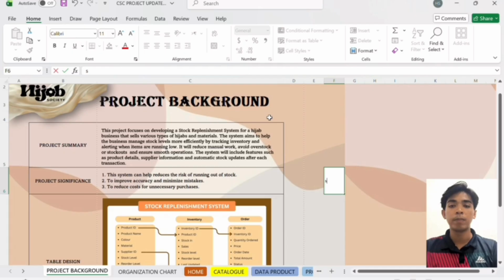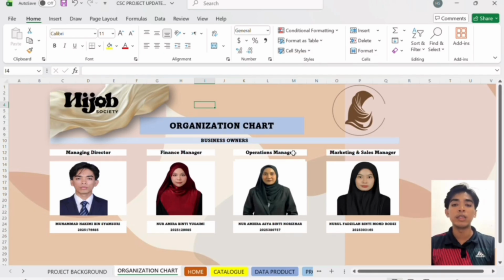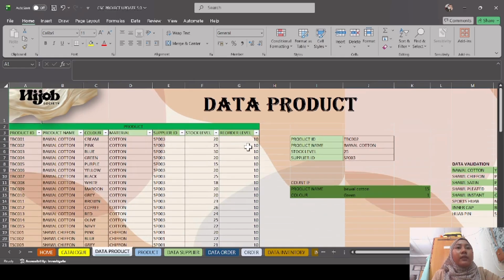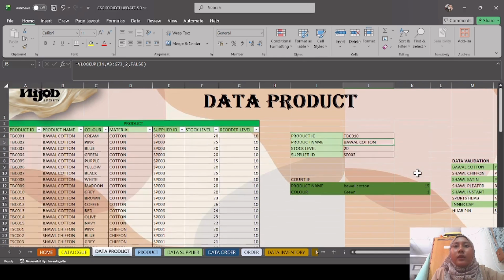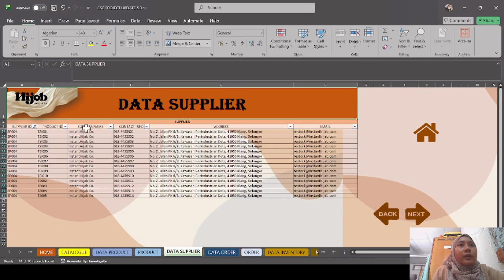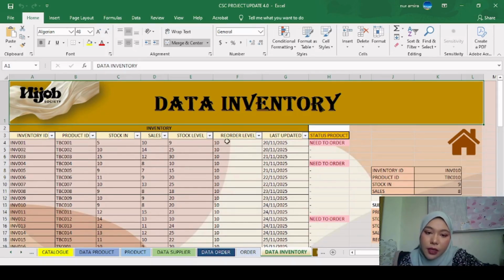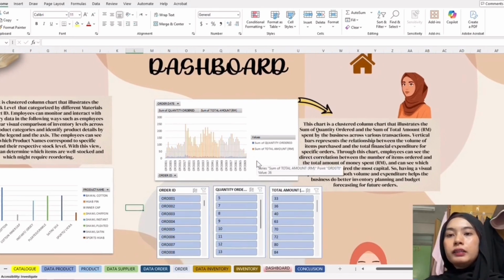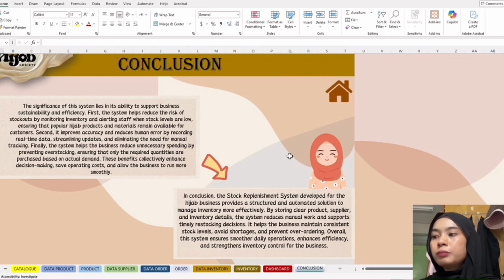CSC408 | STOCK REPLENISHMENT SYSTEM | KAM2384A | GROUP 9